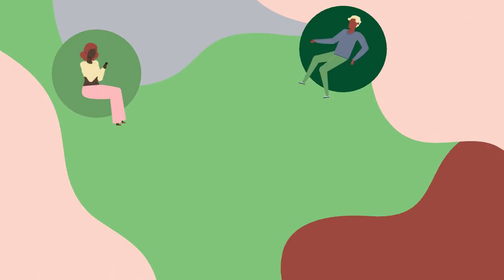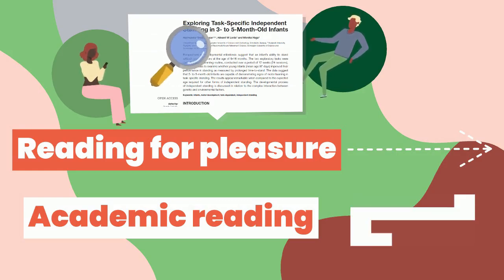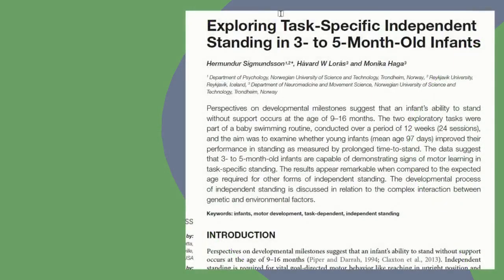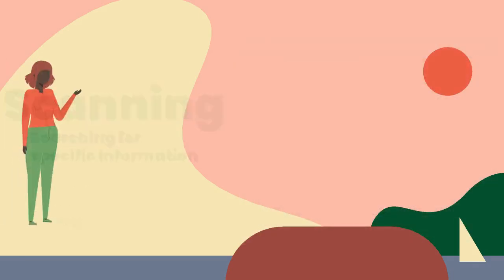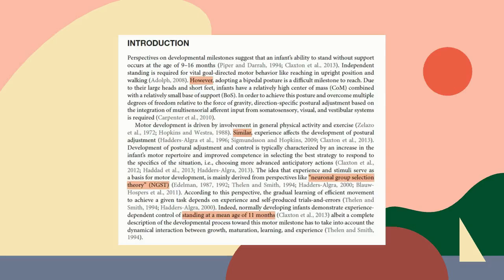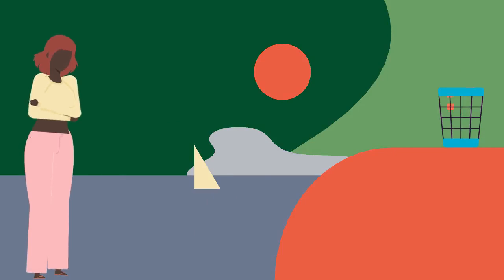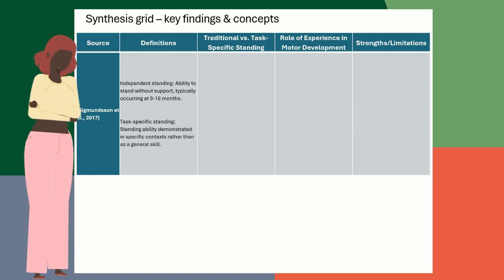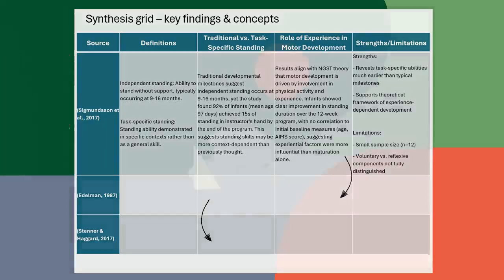EDUC1004 - Video 2 - Reading Strategically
EDUC1004 - Reading Strategically